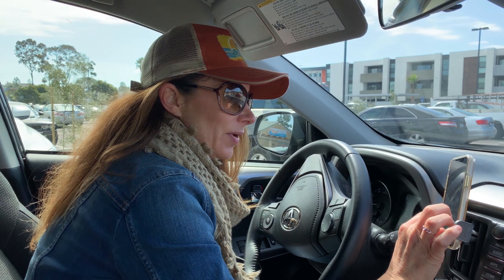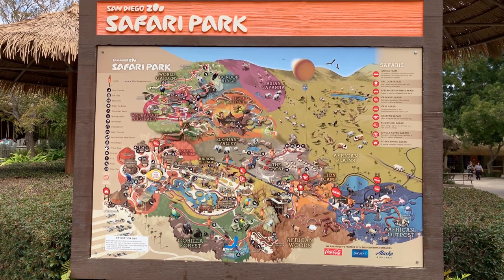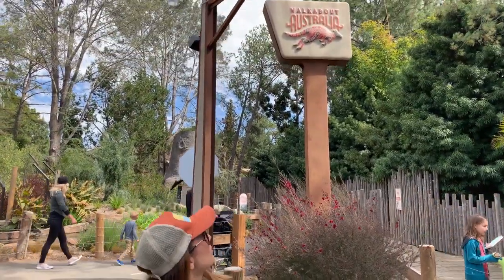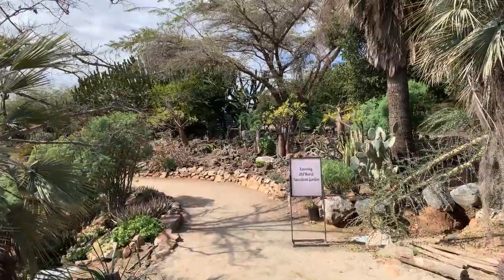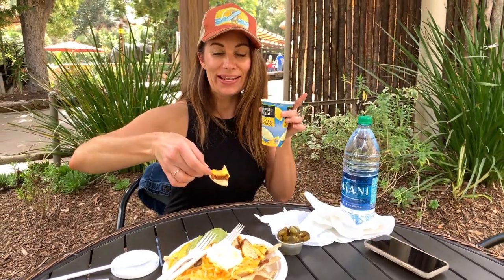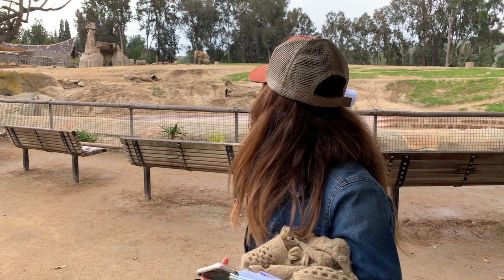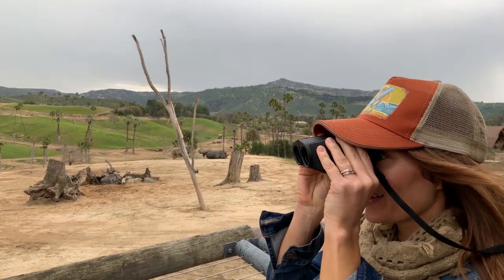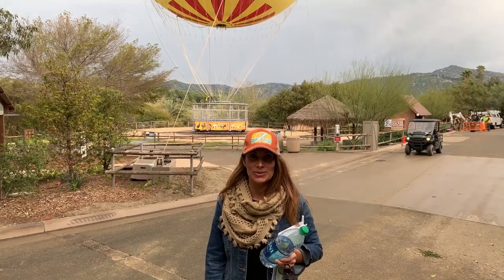San Diego Zoo Safari Park | Baby Elephants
Enjoy a visit to the San Diego Zoo Safari Park.  As proud season pass holders at the San Diego Zoo, we also are entitled to admission at the San Diego Zoo Safari Park in Escondido. We recently visited for the first time, and wow! We saw tigers, gorillas, kangaroos, rhinos, and giraffes, but the elephants stole the show! There are two baby elephants that were absolutely adorable... all 500 lbs of them! They’re huge but tiny! The Safari Park is something you must experience when you visit San Diego. Watch to find out some tips about what to bring, what to wear, and what to expect at the San Diego Zoo Safari Park.   What is your favorite animal at the zoo?

Home to spectacular weather, amazing locals, and all-around good vibes, sunny San Diego has been named America’s Finest City! Follow along as San Diego Enthusiast, Ashley Cates, takes you around her favorite place in America. Ashley is passionate about her SoCal community, connecting with awesome and inspiring people, and sharing it all with you!

Ashley loves motivating people to find their passion and take calculated risks to live their best lives.  She loves fashion, all things vintage, boho, and mid-century modern. She loves being on or near the water as much as possible. From the age of three, she discovered that dance was her first true love, and group fitness- preferably involving dance- is her therapy. Ashley enjoys a good cocktail or glass of wine, maybe even post-workout with her friends.

As a subscriber, you’ll see the SD scene, visit fabulous home furnishing shops and cute clothing boutiques, check out delicious restaurants and cozy coffee shops, and enjoy the festive scene at wine bars and breweries. You’ll meet the business owners and their patrons and hear their stories. You’ll see why Ashley believes the West Coast is the best coast! If you like sunshine,  people, having fun, and being inspired, you’re on the right page!

Film shot with Freefly Movi Cinema Robot and iPhone XS.